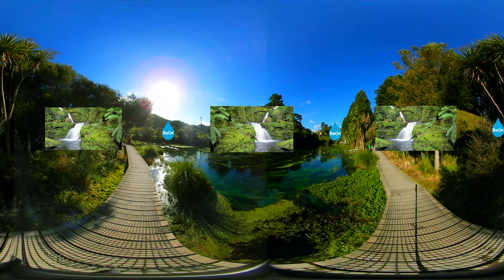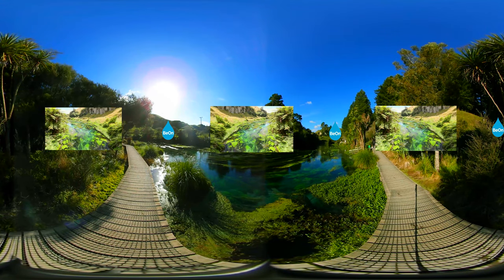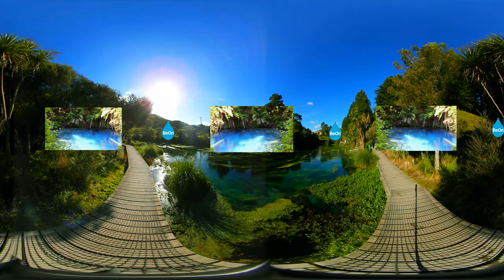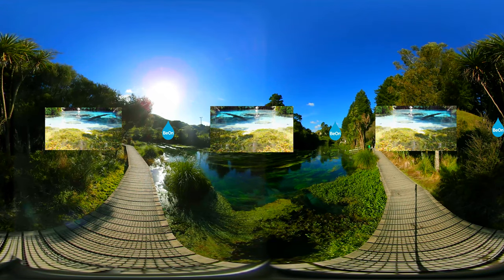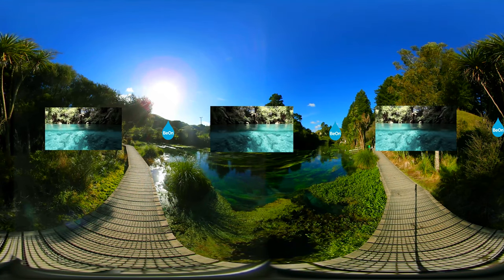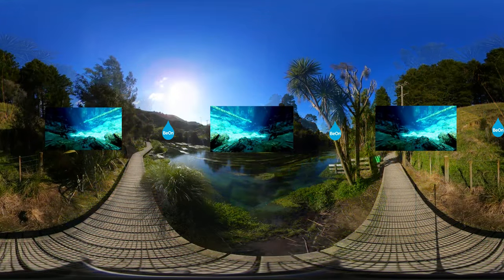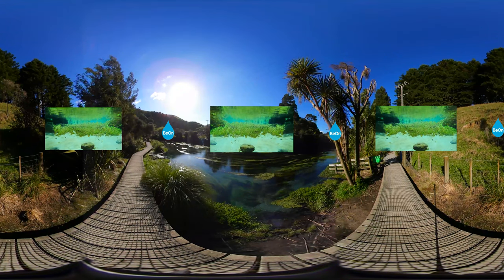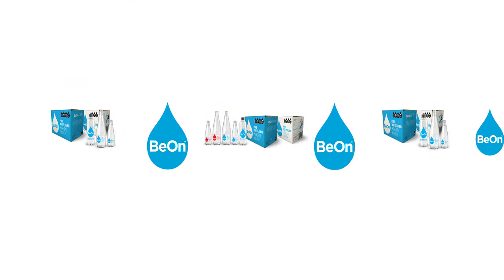BeOn Premium New Zealand mineral water - 360° Video - Digital Frontier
BeOn, New Zealand's premium mineral water company, wanted to show their product in a modern way. Digital Frontier came up with the idea for an immersive 360° video ad, bringing the viewer to the Waikato Blue Spring on the North Island of New Zealand.